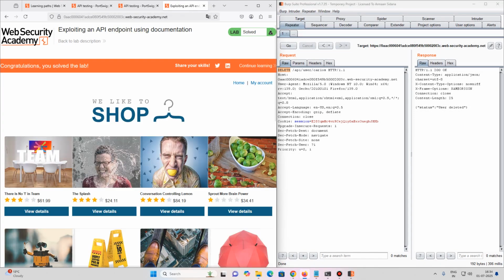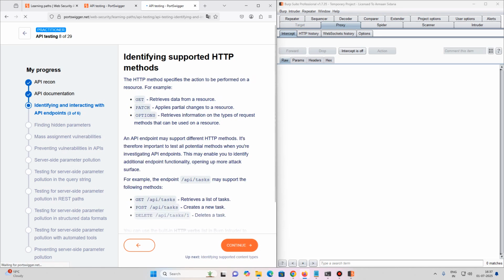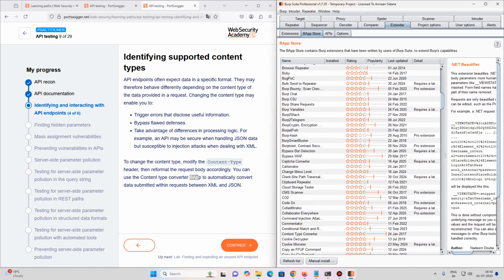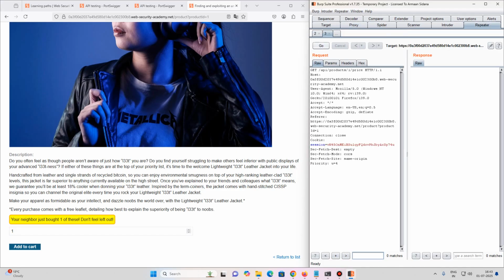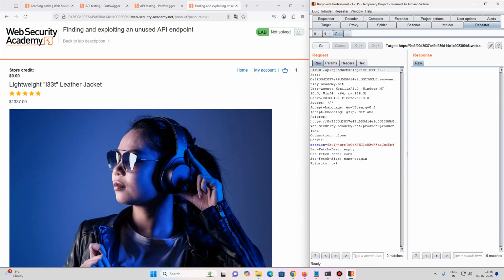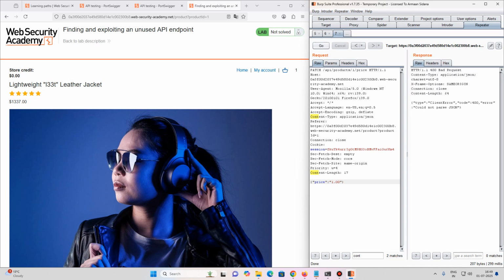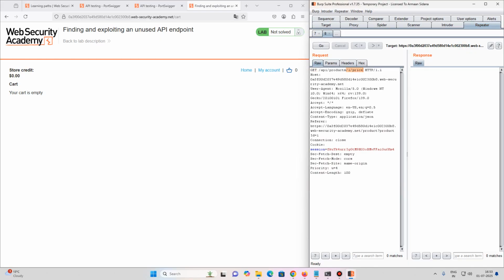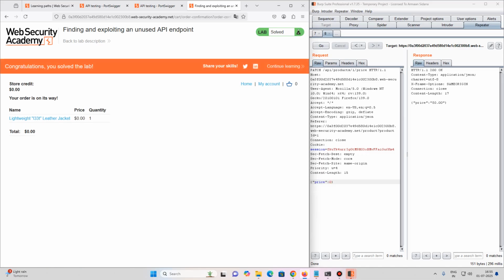Finding and exploiting an unused API endpoint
THIS VIDEO IS FOR EDUCATION Purposes ONLY and is to teach and inform those learning red team pen testing's skills.

Finding and exploiting an unused API endpoint With Armaan Sidana !

This playlist will start you to better understand red team tools and basics of Finding and exploiting an unused API endpoint

PoketPrep

HacktheBox

IT Career Accelerator